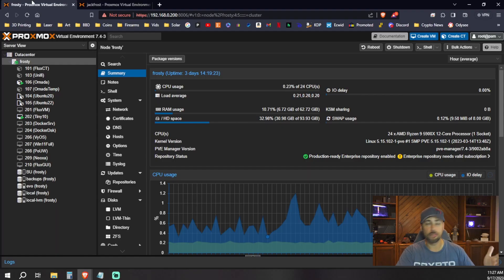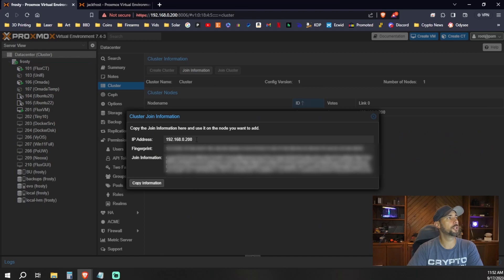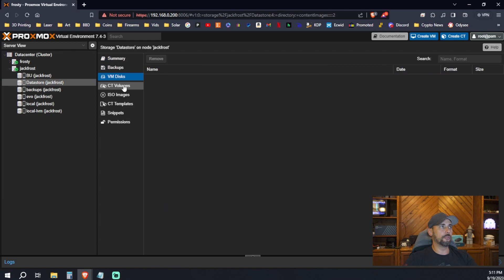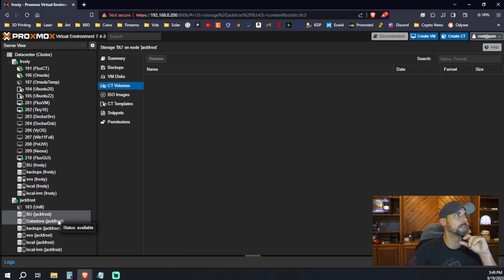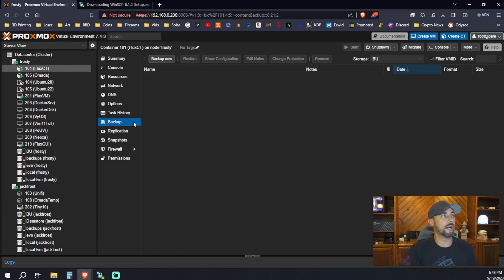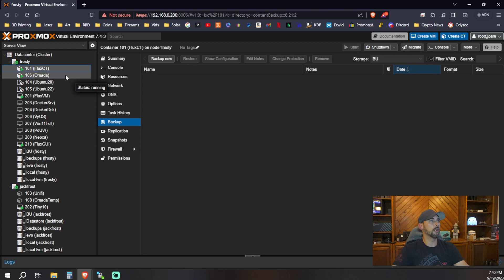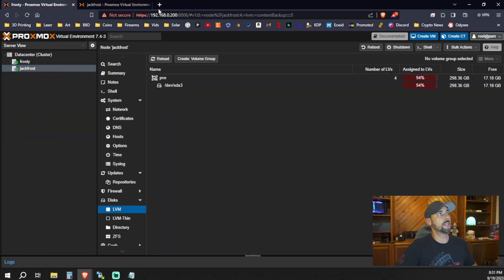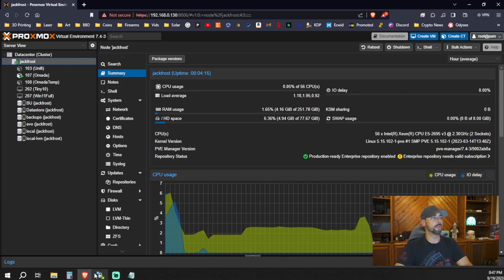Level Up Your Proxmox Skills: Master VM Migration and Backup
It was time to migrate VMs and LXC from the primary proxmox host to a new proxmox host, for a permanent solution in prep to setup and link up shared storage in a new SAN!

If you want to be a pro at VM migration and backup, then this video is for you! We'll walk you through the process of migrating and backing up your virtual machines with Proxmox, so you can stay safe and efficient while managing your virtual environment!

0:00 Intro
0:38 the Proxmox Environment
1:03 Create a cluster
1:53 Correcting the IP conflict
3:21 Make new primary storage
5:36 Time to migrate VMs
6:47 How the cluster got me mixed up
7:39 Live Migration
8:49 Backup & restore
14:48 Remove old node from the cluster
17:40 Conclusion